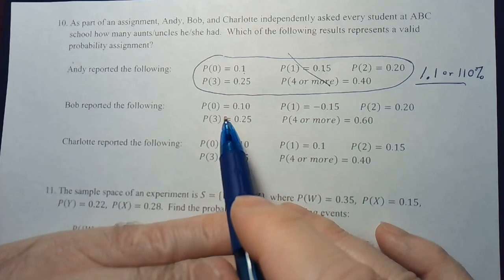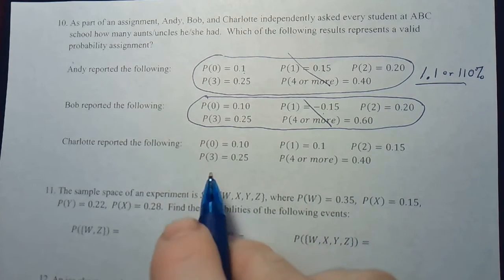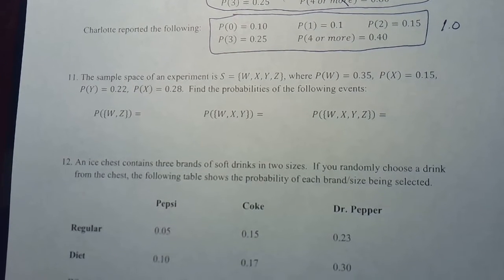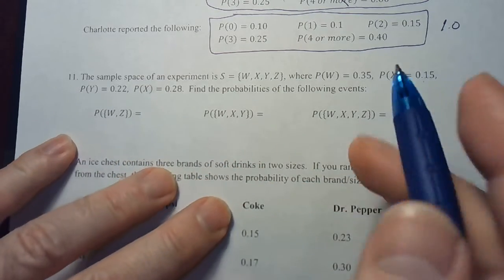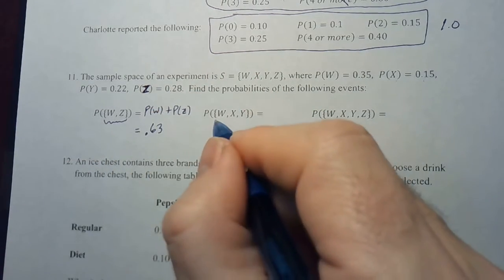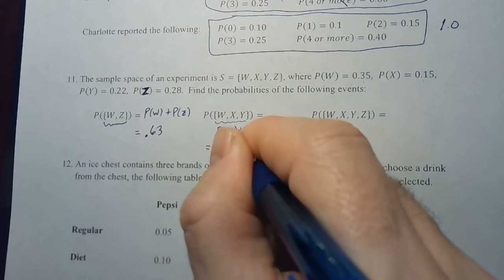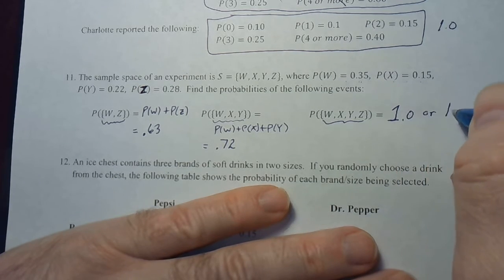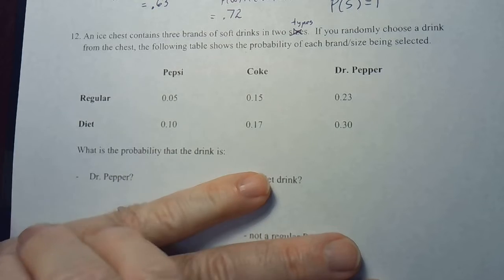Finite Math (7.1.c) Introduction to Probability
We define an experiment, a samle space, and an event. We also define probability and do several examples computing probability.